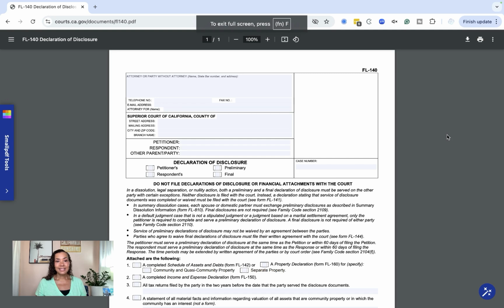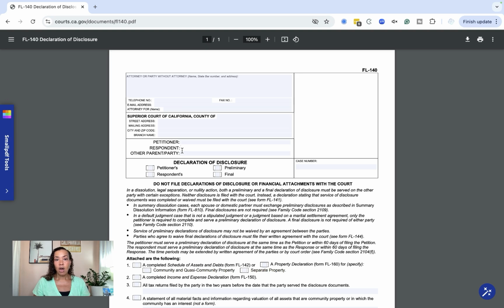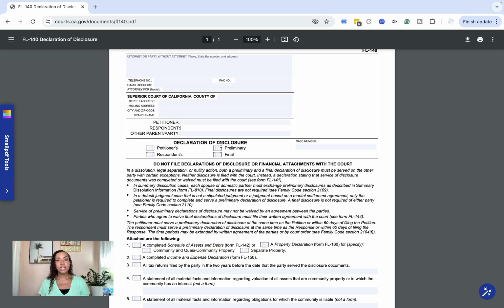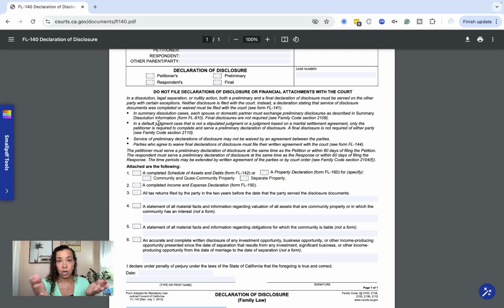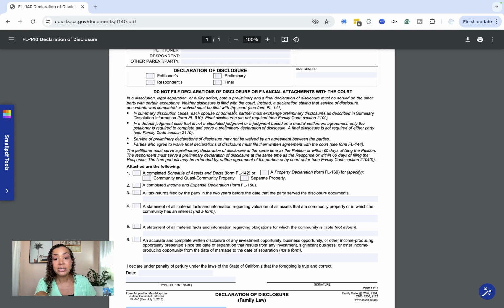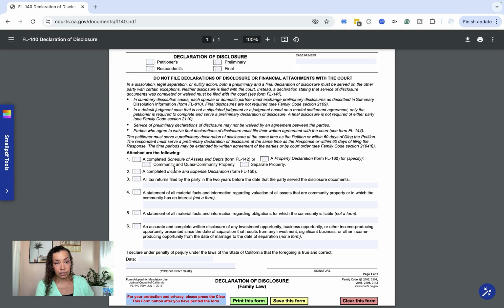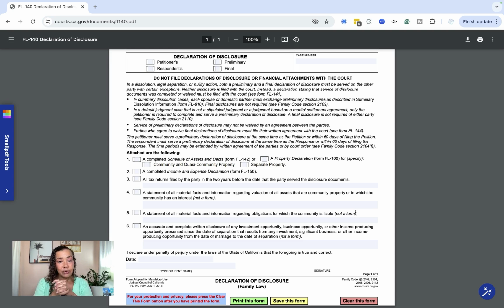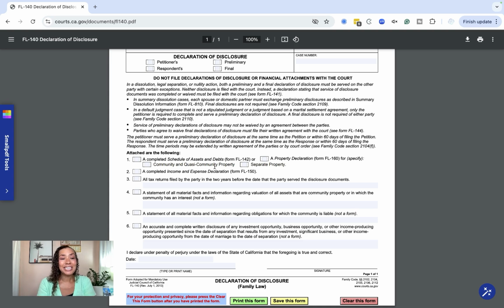Mastering the Declaration of Disclosure: A Step by Step Guide - Pivotal Peace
Filing and serving the Declaration of Disclosure is a crucial step in your divorce process. In this video, we provide a detailed, step-by-step guide to help you complete and serve these important documents correctly. Understand the legal requirements, avoid common pitfalls, and ensure your financial information is accurately disclosed.